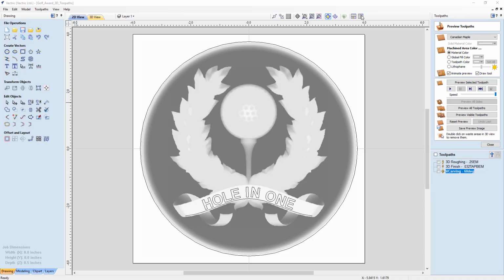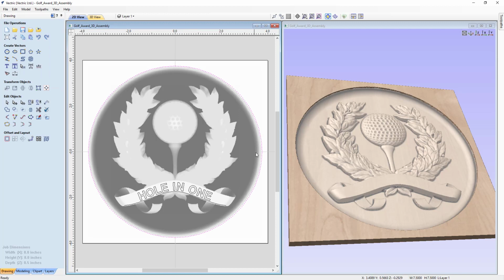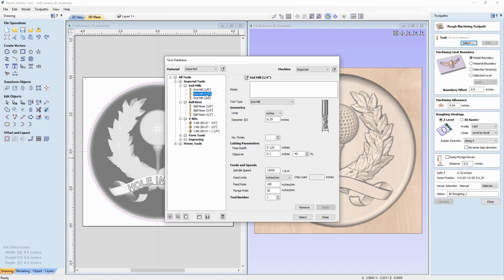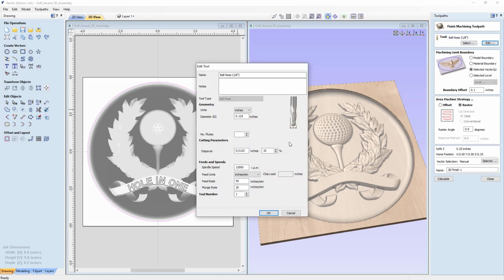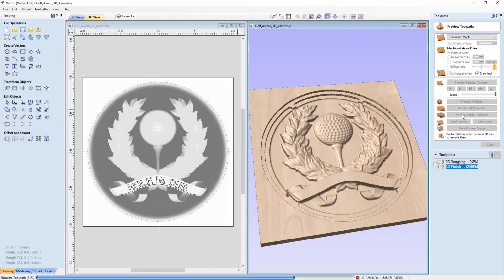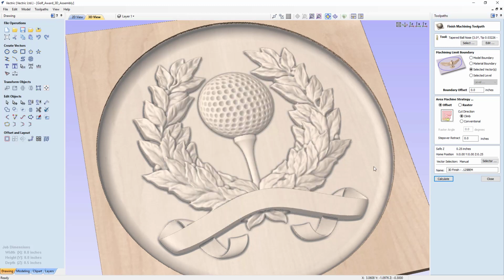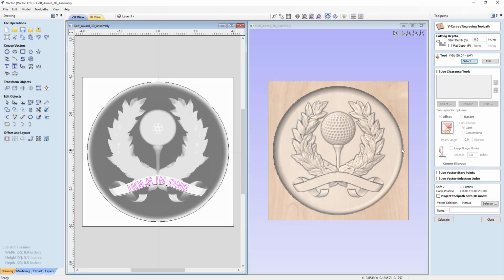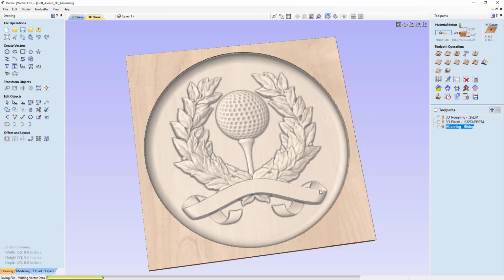Vectric V10 Tutorials | 3D Toolpaths | Golf Award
This video looks at some different approaches to cut the the golf award model. We start by creating a basic roughing toolpath, and then look to create the 3D Finishing toolpath, using the power of the toolpath preview we then look to change the tool and recalculate the toolpath for better results. To finish we show how to VCarve the text on the banner in the part by projecting a toolpath onto the 3D model.

Bookmarks:
~ Material Setup 02:44
~ Roughing Toolpath 03:56
~ 3D Finishing Toolpath 05:28
~ Creating a New Tool 08:02
~ VCarving 10:47
~ Saving Toolpaths 12:20